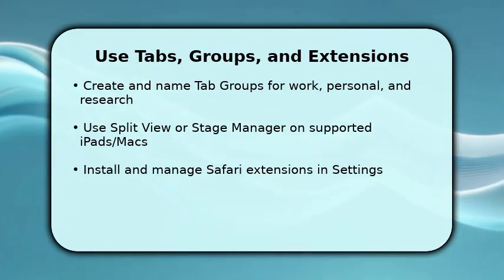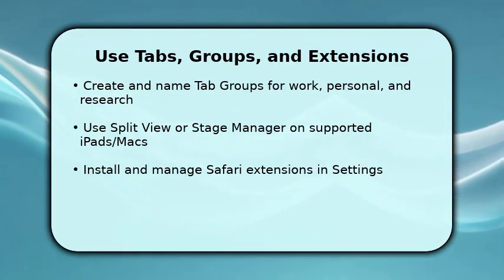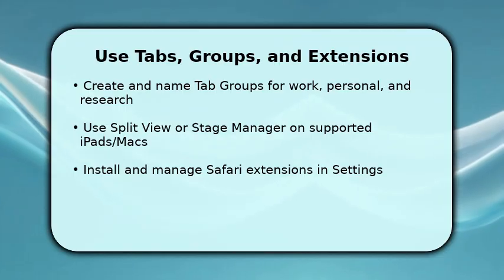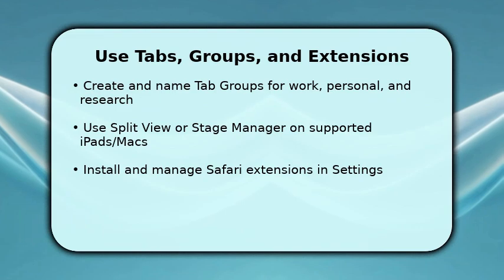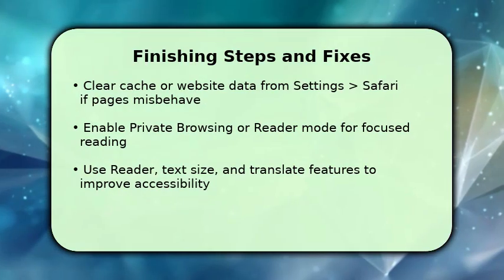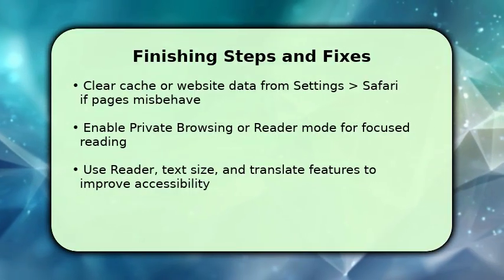How to Use Ios 26 Safari (easy Method)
Discover the simple steps to navigate and utilize iOS 26 Safari for an enhanced browsing experience. This video guide covers essential tips, shortcut keys, and how-to tricks that will streamline your online activities on Apple's latest browser version.

iOS 26, Safari navigation, browser usage tutorial, shortcut tips for Safari, enhanced browsing experience iOS